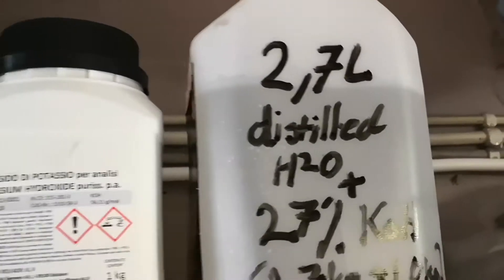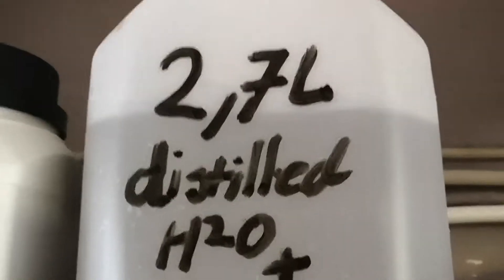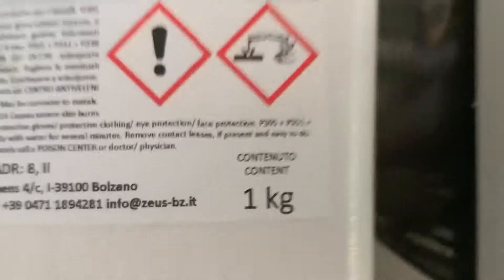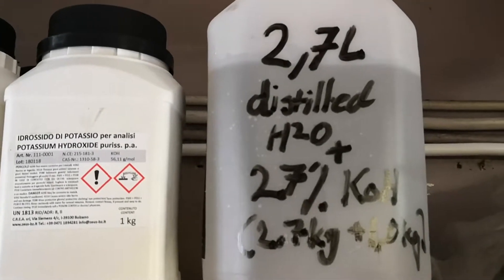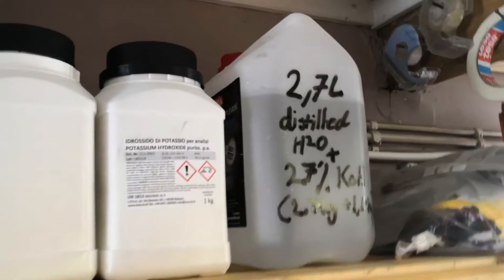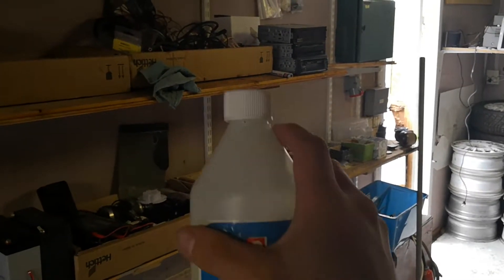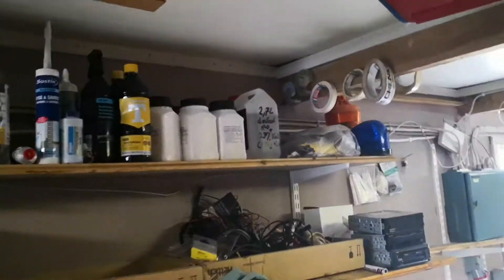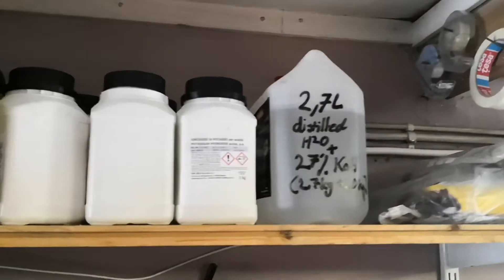Mixing elektrolyt for hydrogen generator potassium hydroxide, hho.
Blandar kaliumhydroxid till min vätgasgenerator 27% kaliumhydroxid inblandning i destillerat vatten för bästa effekt och tillverkning av vätgas